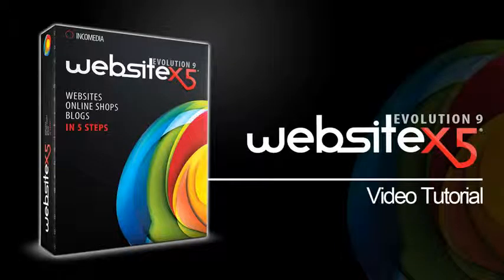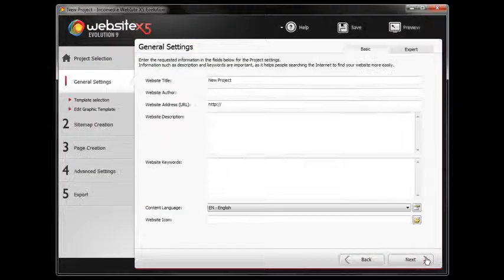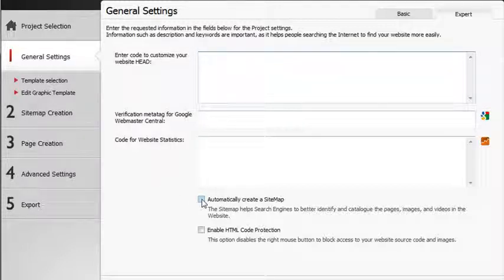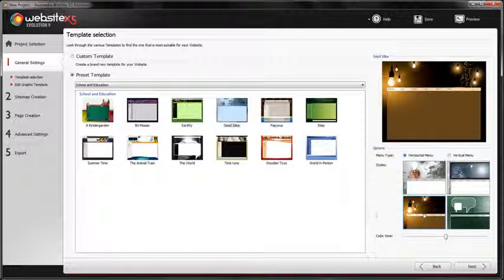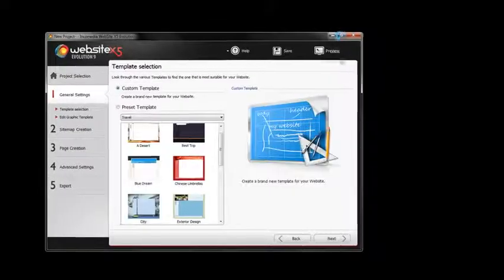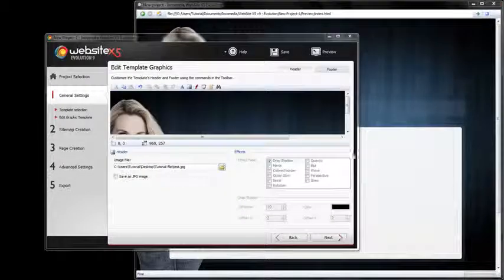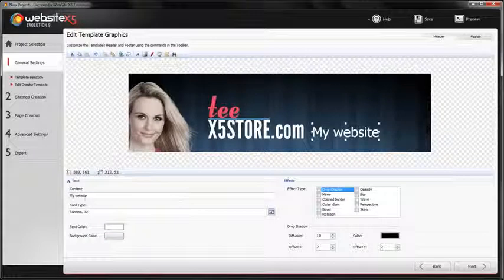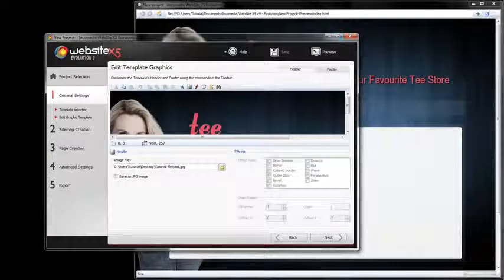Create a website with WebSite X5 9 - Step 1 - YouTube.flv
Explain the website x5 Detail
 If you wish to download the program free to Introduction Next